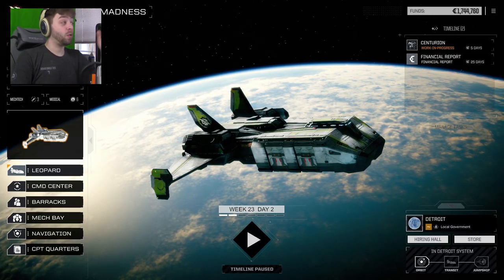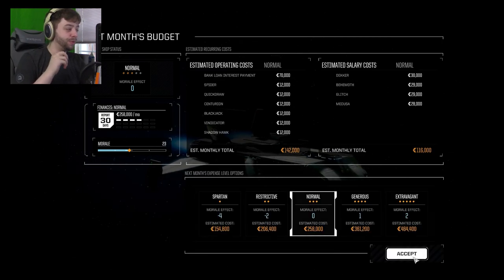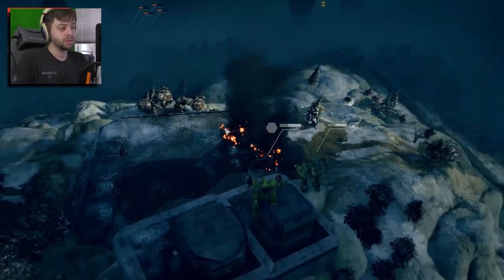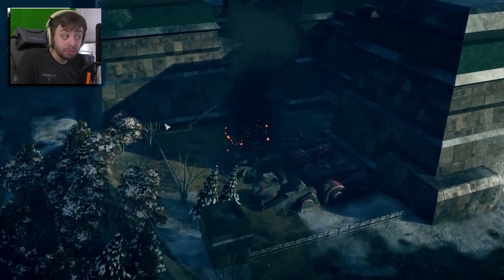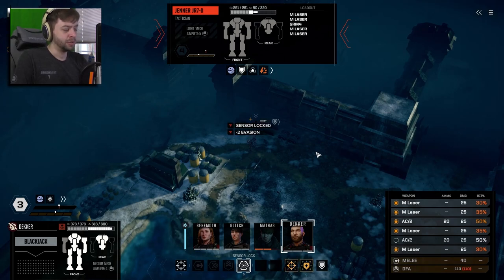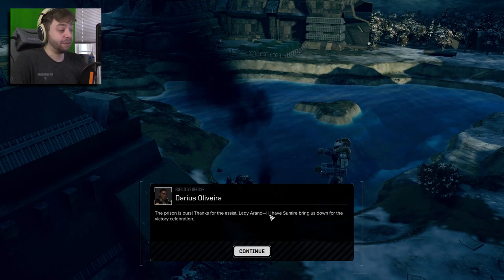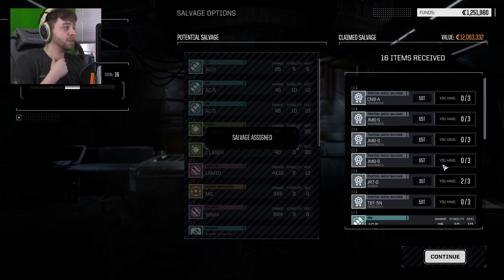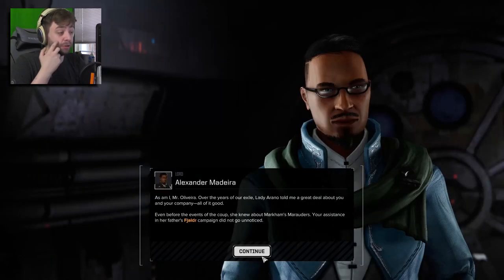ARANO OUR HERO | Battletech Let's Play Gameplay Full Release! #8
Battletech gameplay walkthrough part 1. Played on PC for PS4, PC and Xbox one.